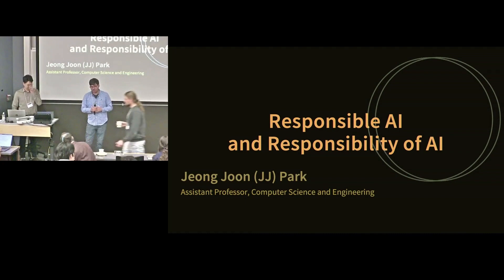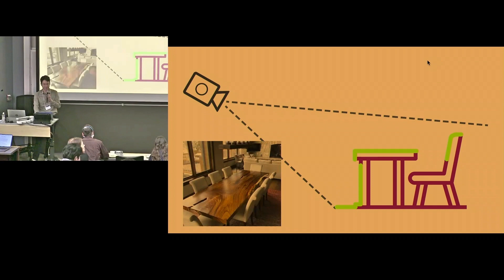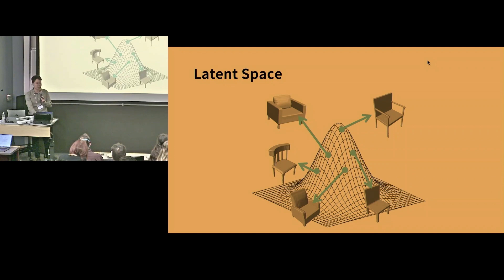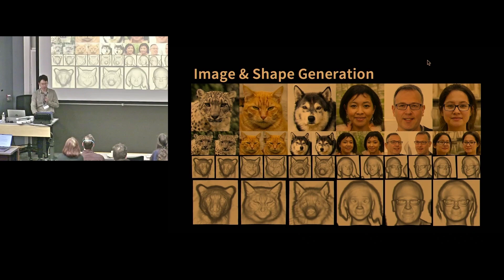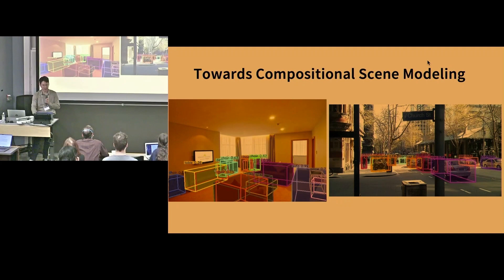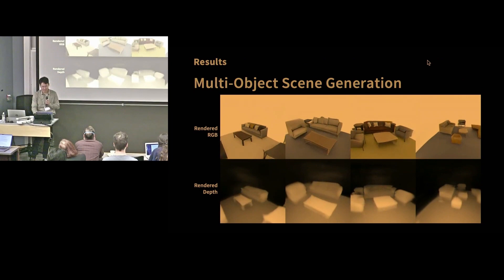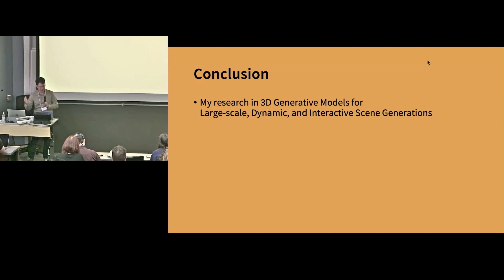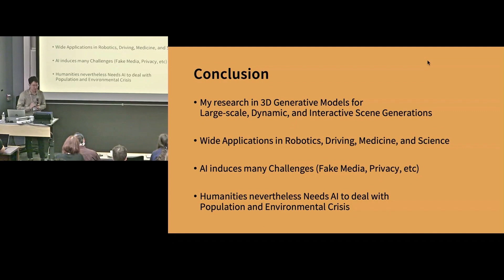Michigan AI Symposium 2023 | Jeong Joon Park - Responsible AI and Responsibility of AI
Invited Talks
0:00 Session chair: Andrew Owens
0:40 Jeong Joon Park: Responsible AI and Responsibility of AI